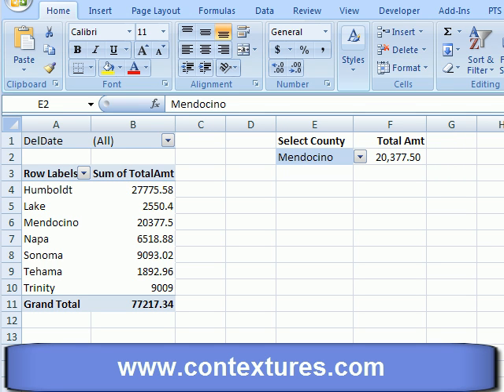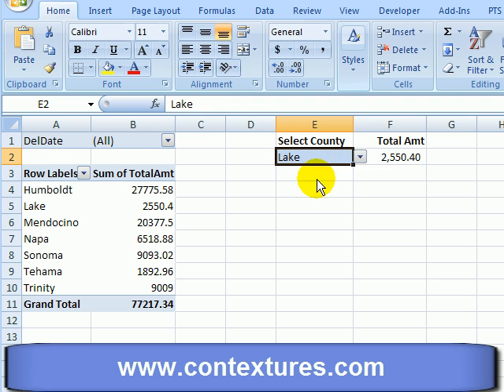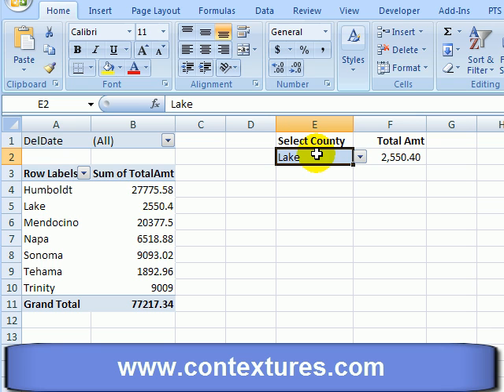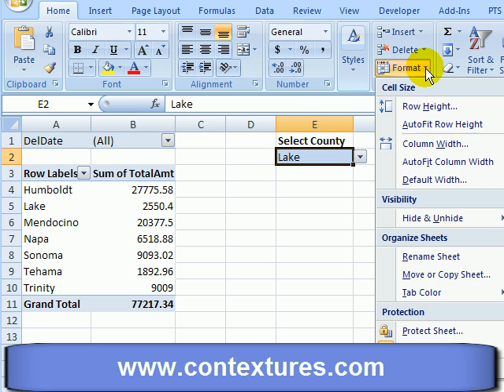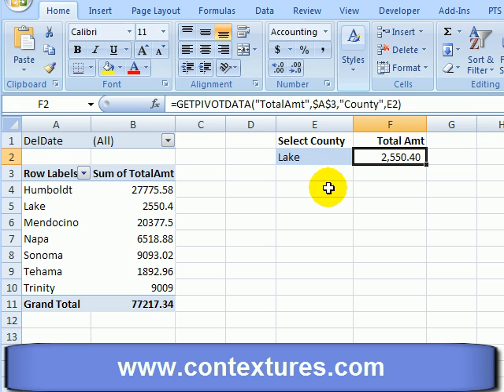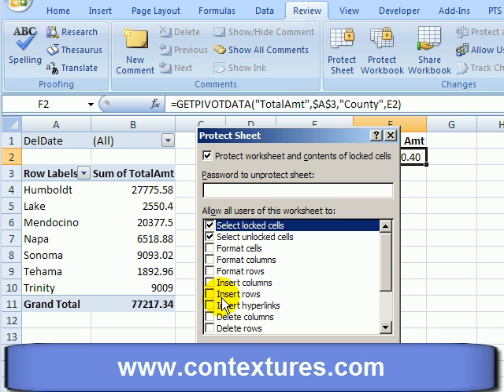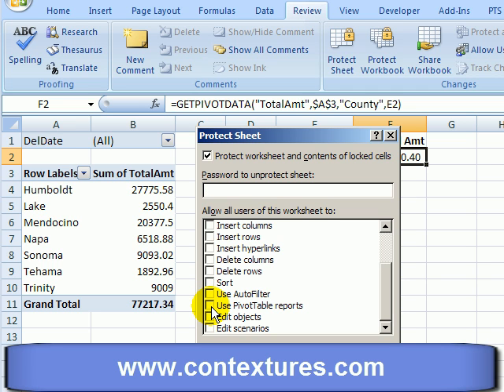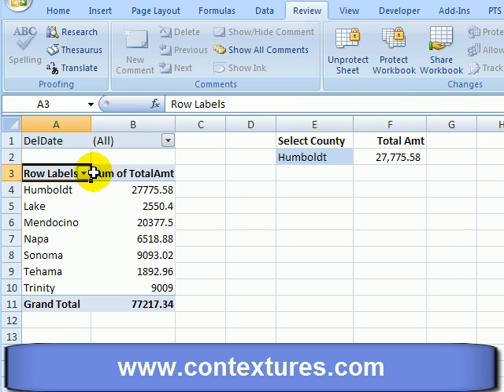Block Excel Pivot Table on Protected Sheet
Protect a worksheet and allow users to change some cells, but no changes to the pivot table.